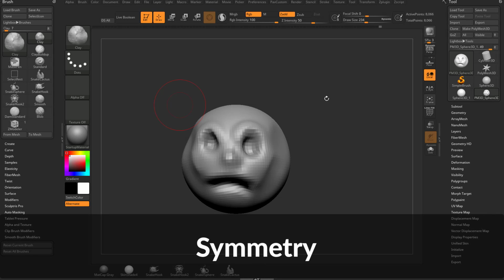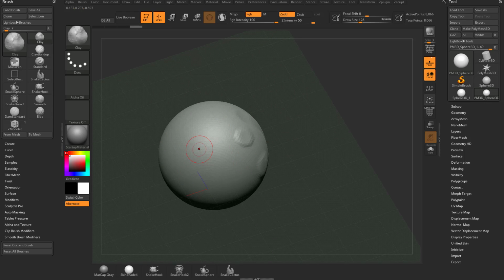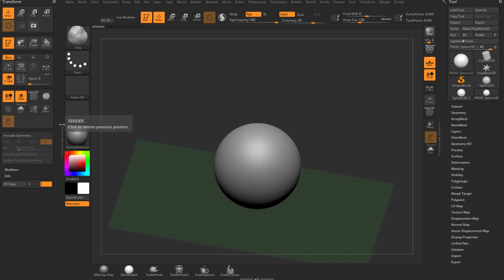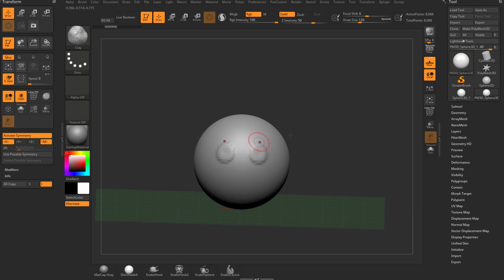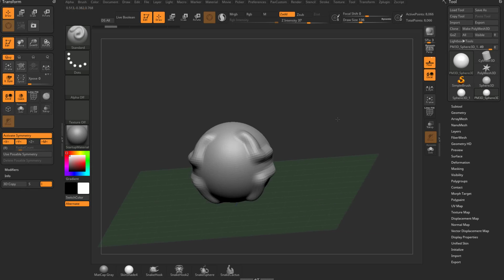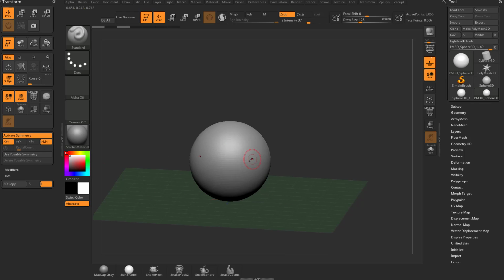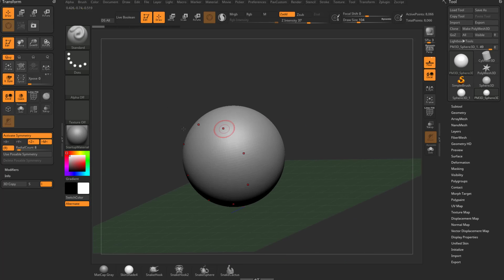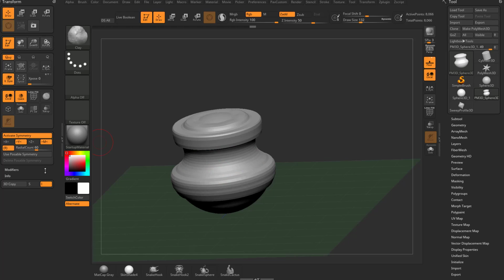013 ZBrush Symmetry